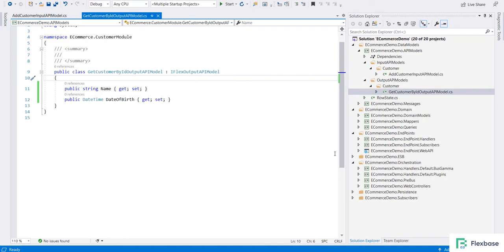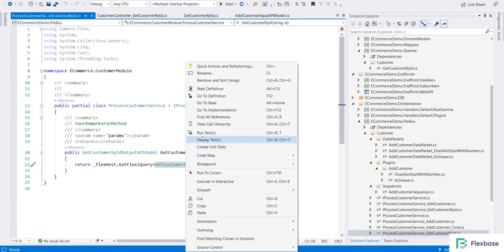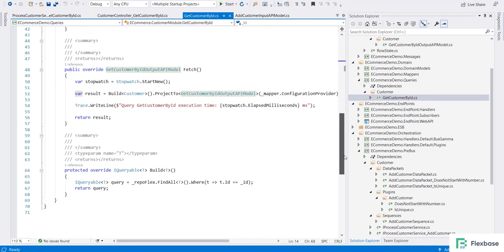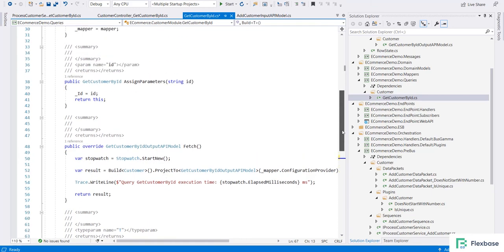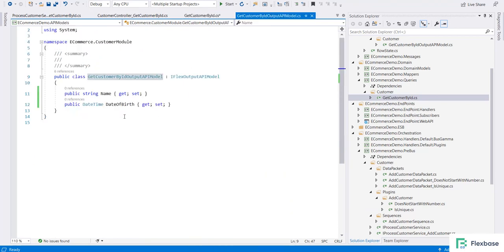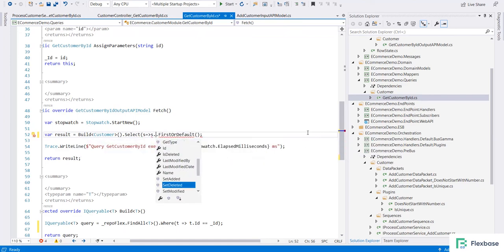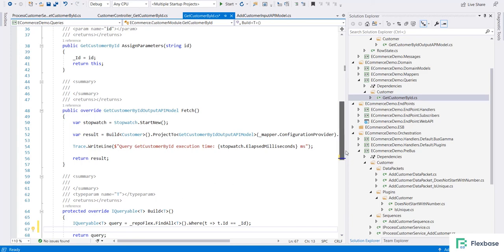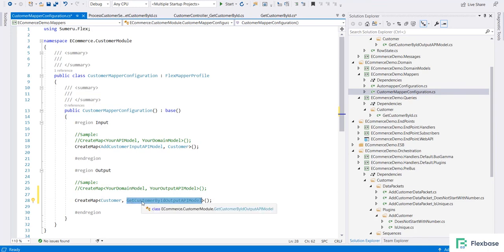(OLD) QUERY - Using Build and Fetch Pattern